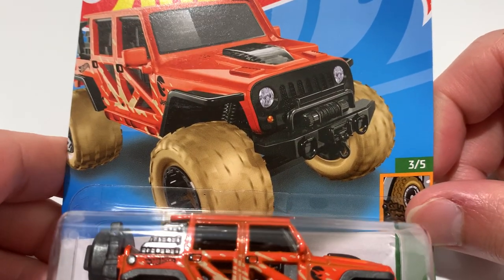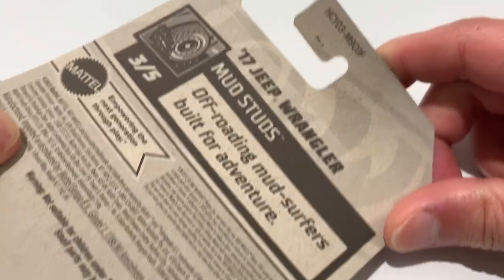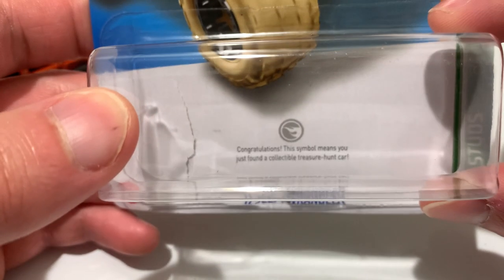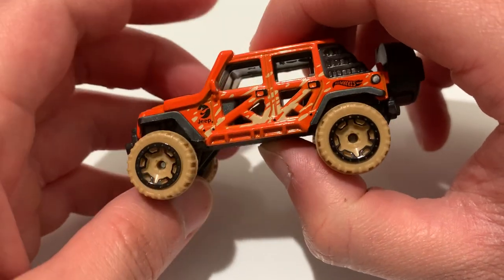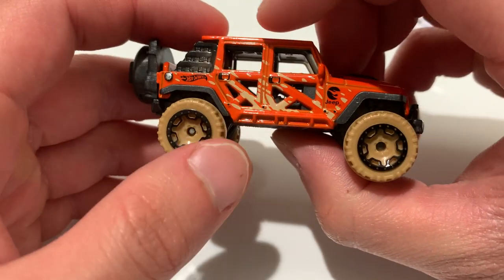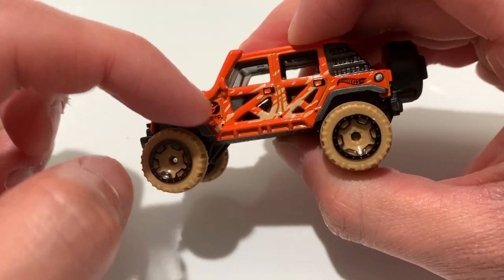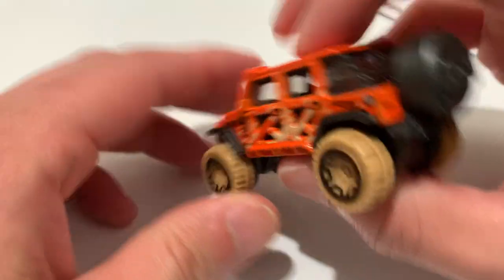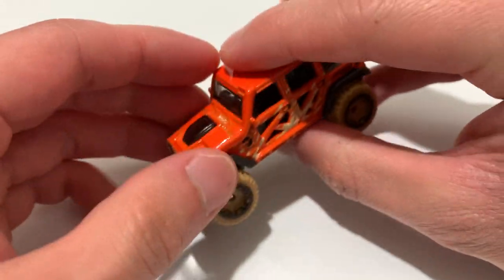Hot Wheels 2017 Jeep Wrangler (2022 F Case Regular Treasure Hunt! - Mud Studs)